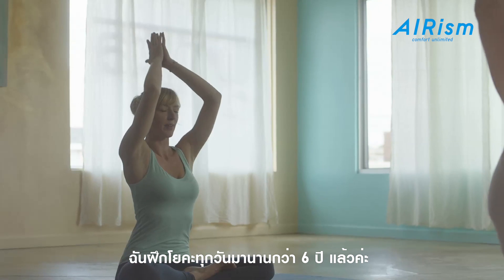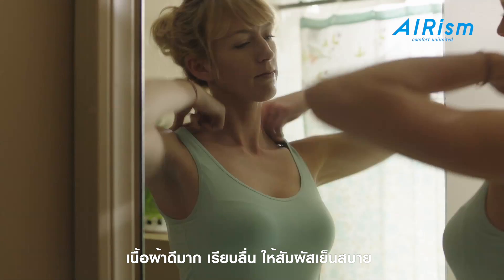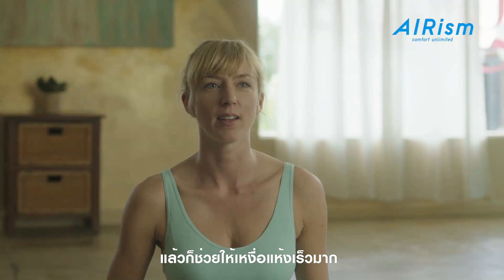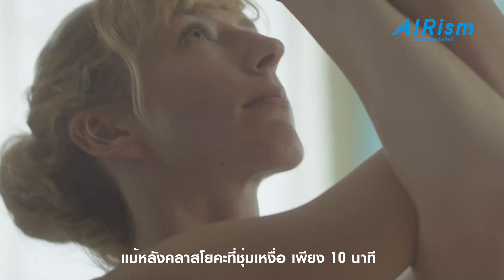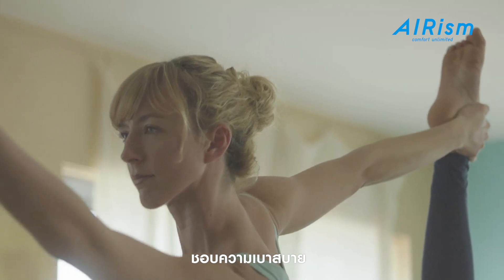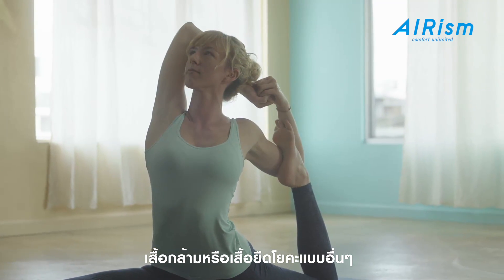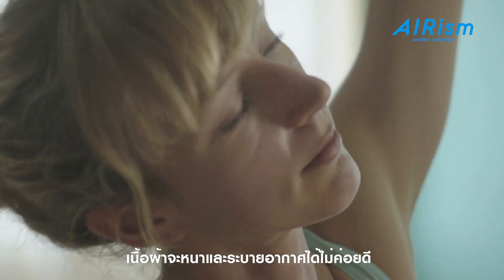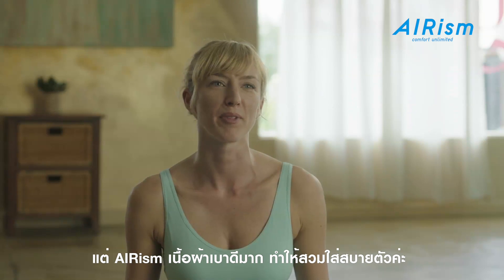[HD] UNIQLO_AIRism_05_LA_Yoga (TH sub)